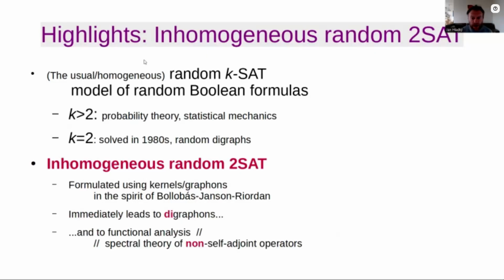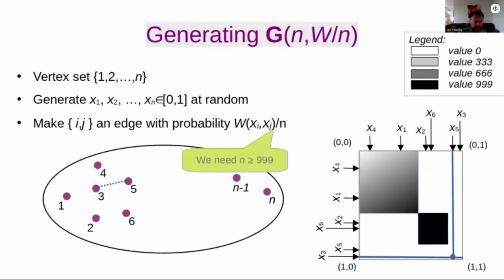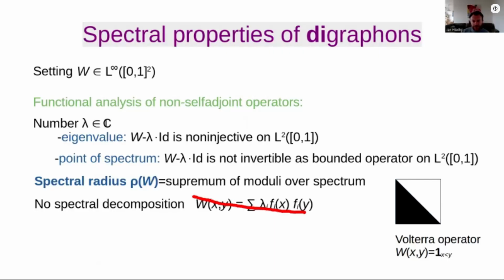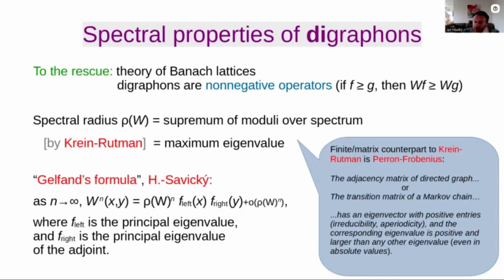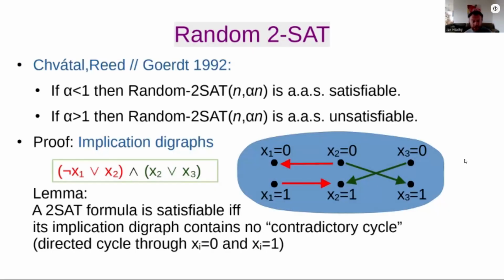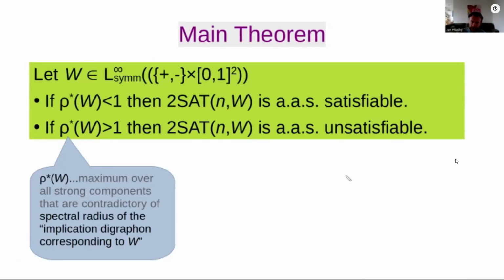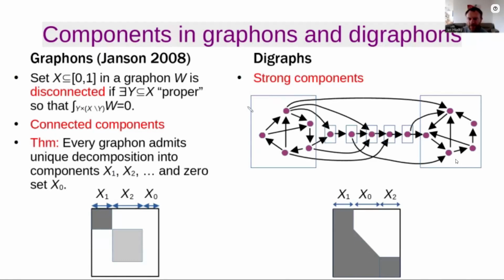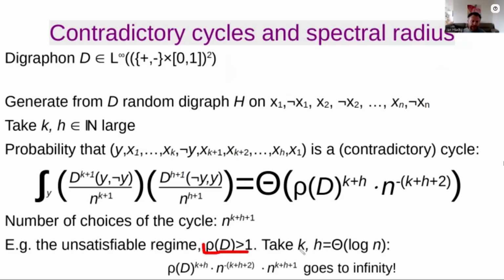Presentation about "Inhomogeneous random 2-SAT" and "Digraphons: connectivity and spectral aspects"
This is a presentation by Jan Hladký about papers:
Jan Hladký, Petr Savický: Inhomogeneous random 2-SAT
and
Jan Hladký, Petr Savický: Digraphons: connectivity and spectral aspects